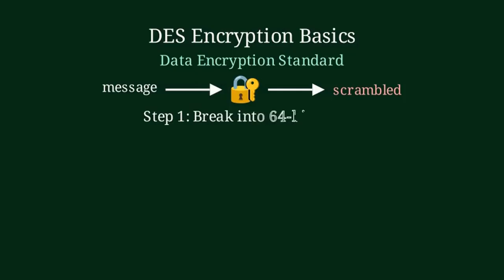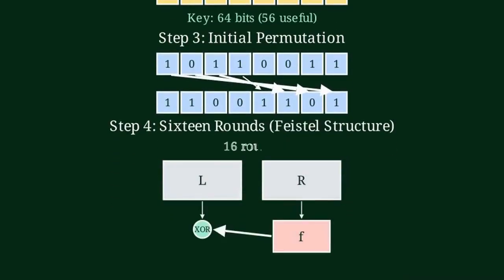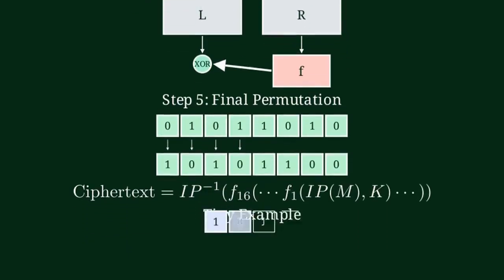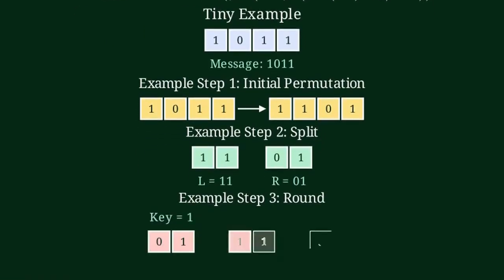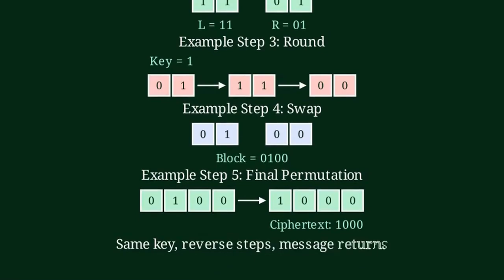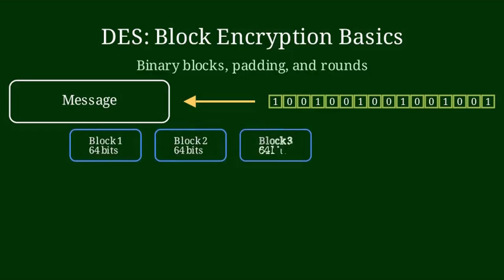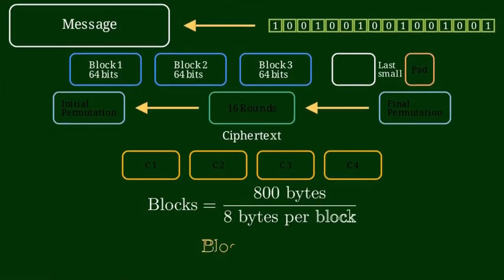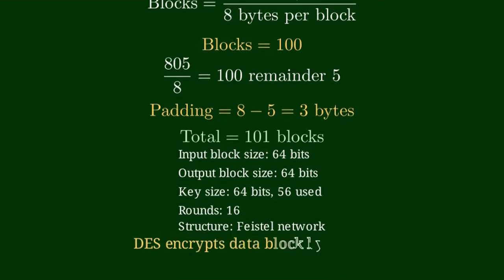DES Algorithm Explained: Data Encryption Standard Step-by-Step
Learn exactly how the Data Encryption Standard (DES) algorithm works in this comprehensive tutorial! We’ll break down the 64-bit block process, Feistel structure, and how 16 rounds of encryption secure your data.
In this video, we dive deep into one of the most influential symmetric-key algorithms in network security: DES. While it has been largely replaced by AES, understanding its architecture is essential for any Computer Science or Cybersecurity student.